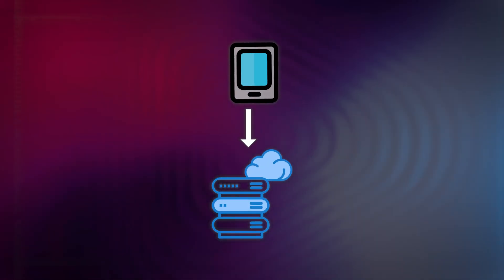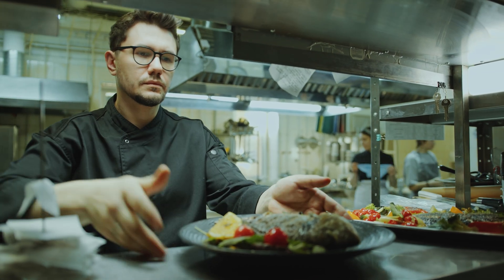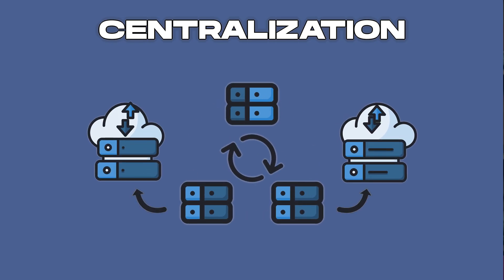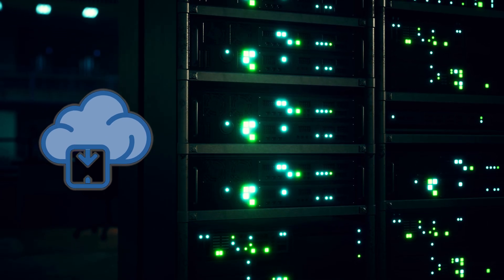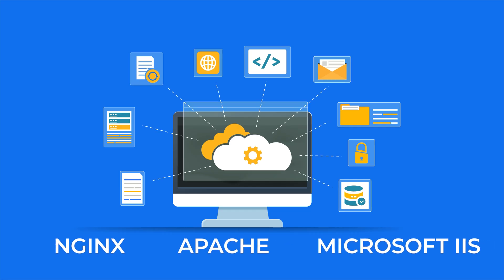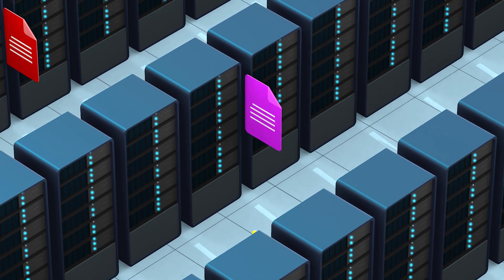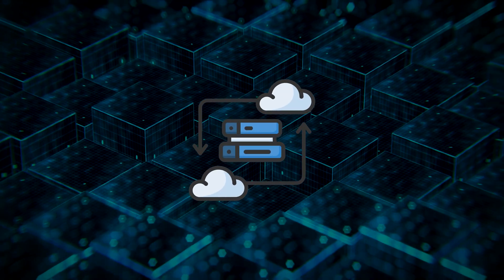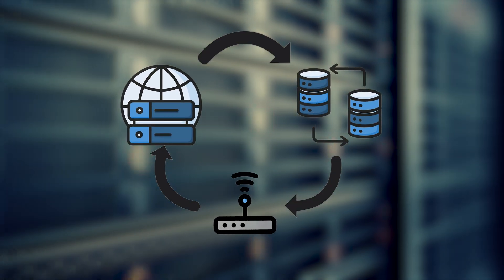Networking Basics: What is a Server?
Learn about the client-server model, why servers are built differently than regular computers, and the 5 essential types. From Netflix streaming to online banking, understand how these powerful machines work together 24/7 to create the digital experiences we rely on every day.

Key Timestamps:
0:00 Intro
0:24 Client-Server Model
1:04 Why Servers are Important
1:44 Common Types of Servers
3:12 Recap